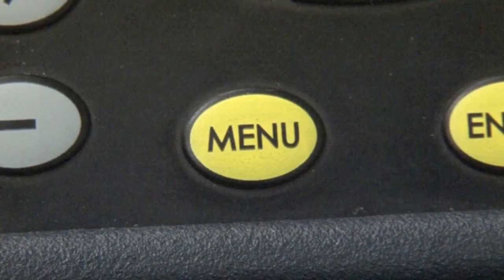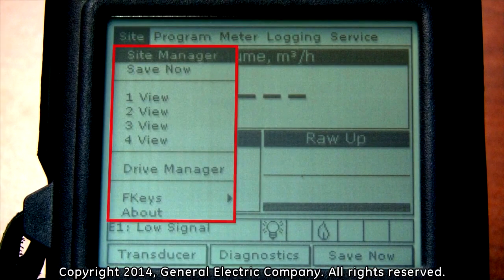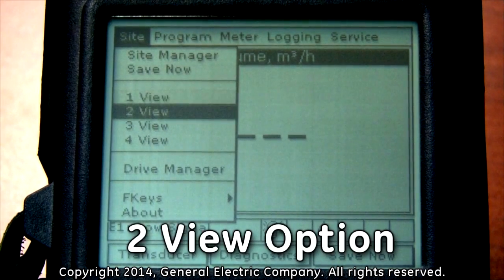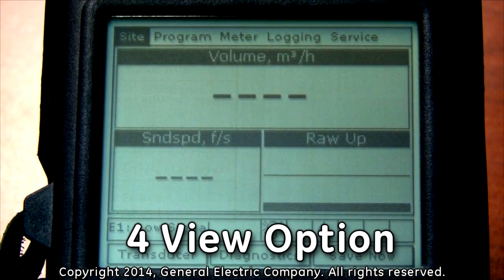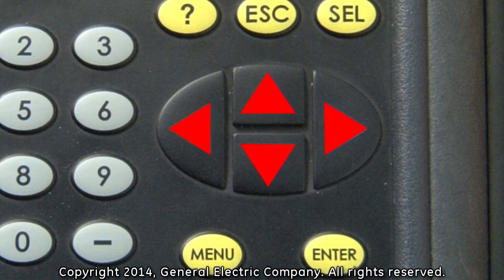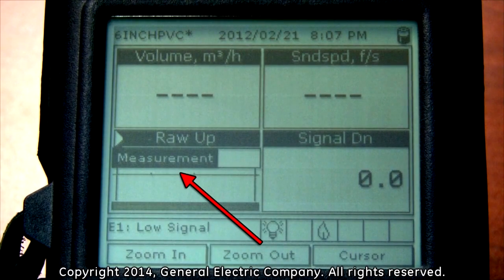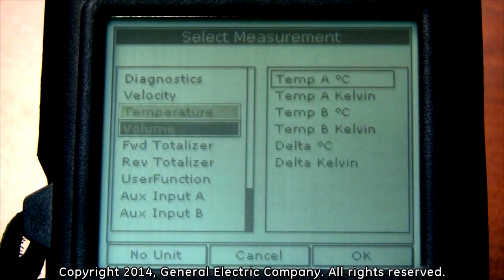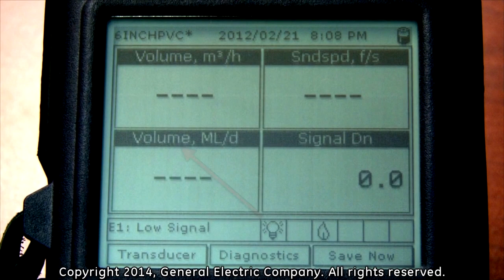PT878 - How to change display viewing and parameters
How to select multiple display viewing and change display parameters on the PT878.  Overview and demonstration of how to select multiple display viewing and change display parameters on the PT878 flow meter.